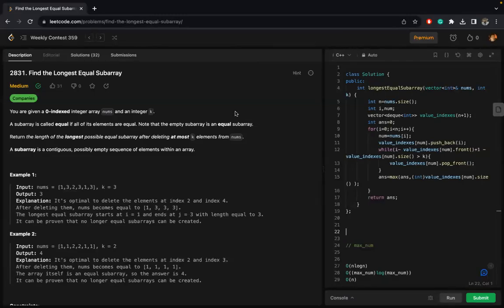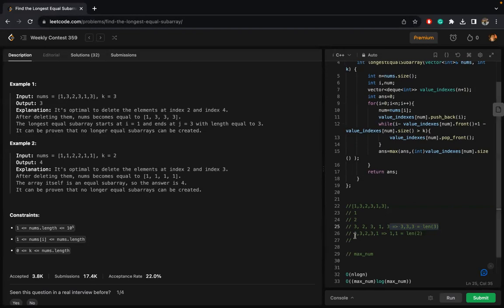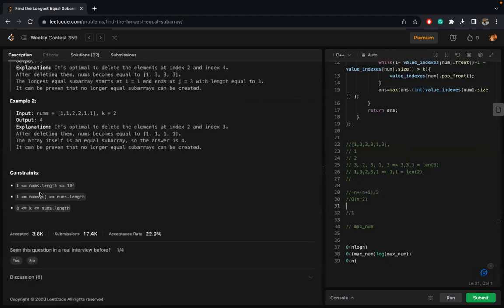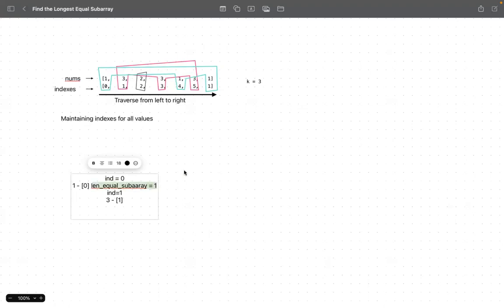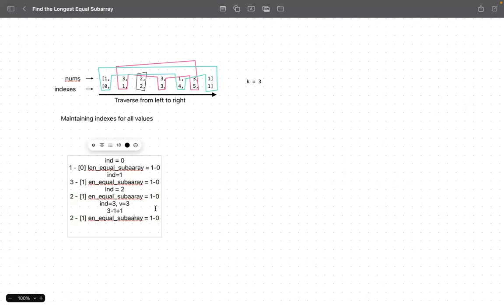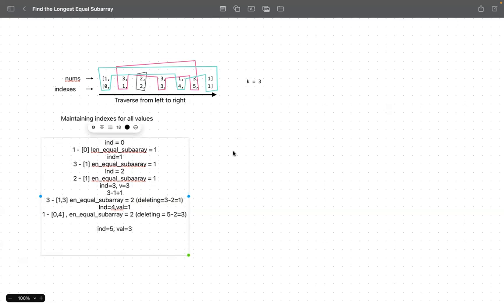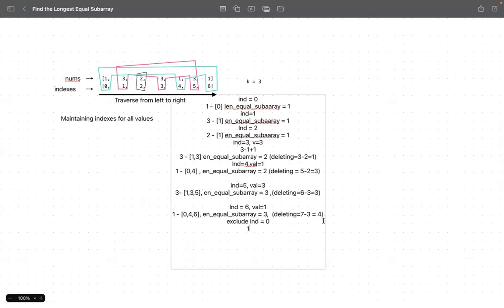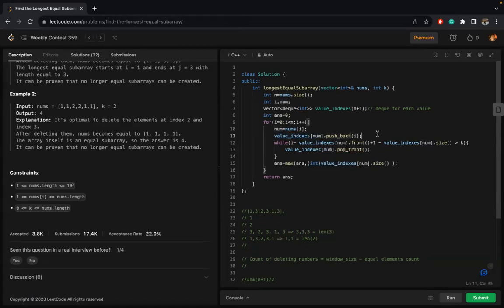2831. Find the Longest Equal Subarray | Leetcode Hard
Solving last question from today's weekly leetcode contest 359 in C++ | Using Window sliding technique
Watch at 1.25 speed for better experience

00:00 - Reading Question
04:35 - Constraints and Brute force Approach
09:15 - Thinking pattern
10:55 - Understanding Approach with example
31:45 - Discussing Implementation